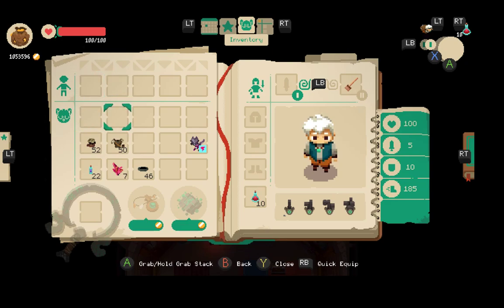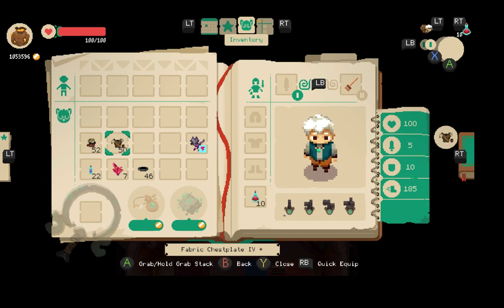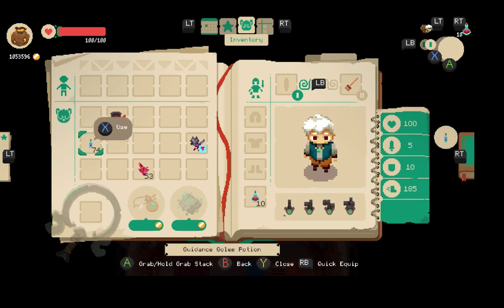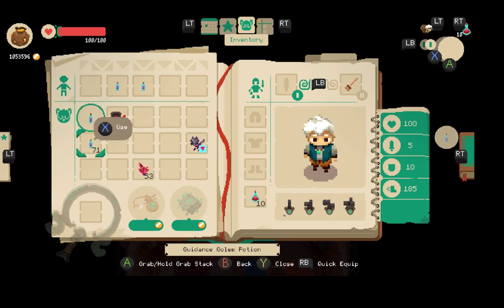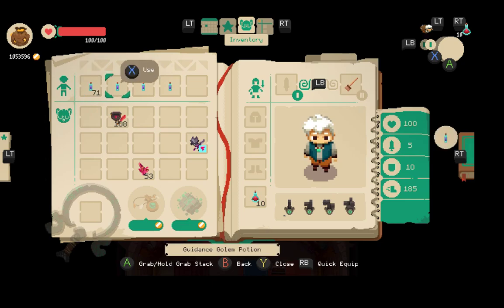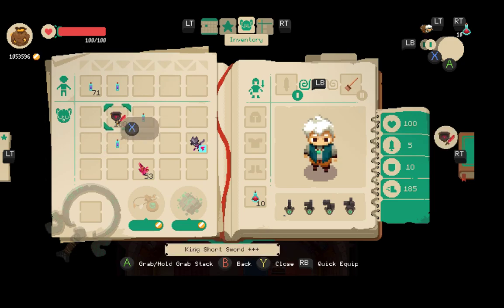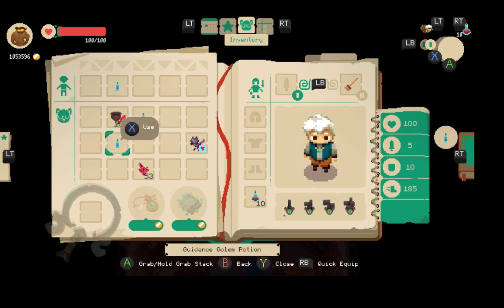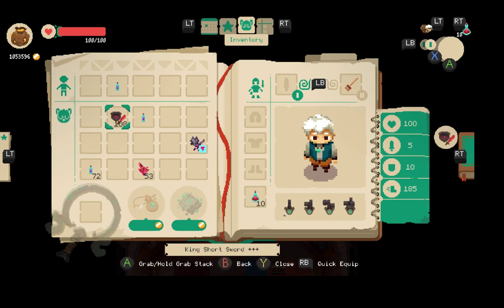Cloning items glitch showcase in Moonlighter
If you want to speedrun the game, this is a must know !